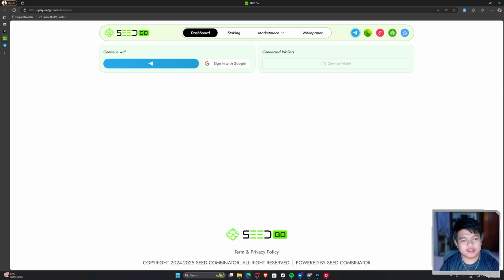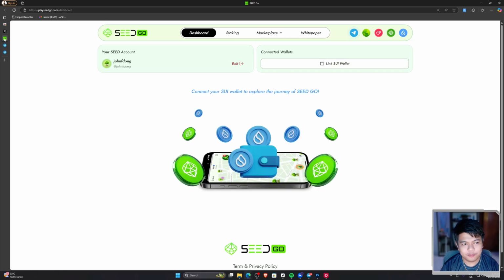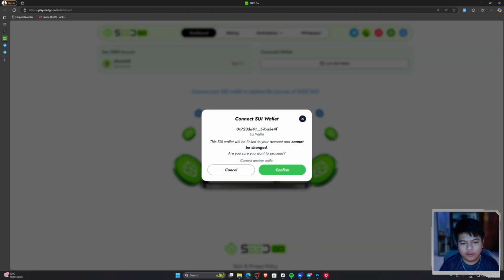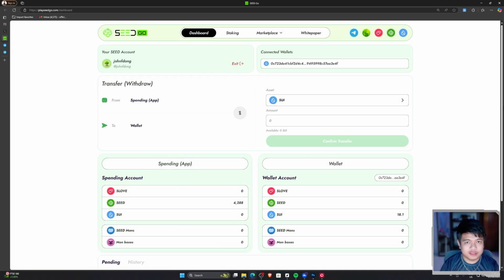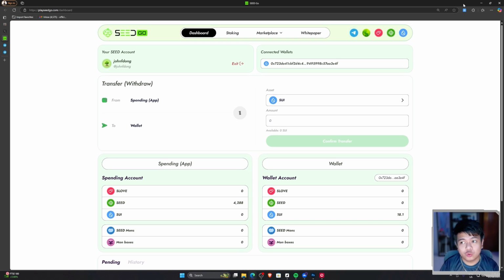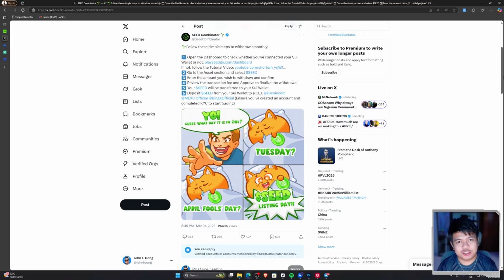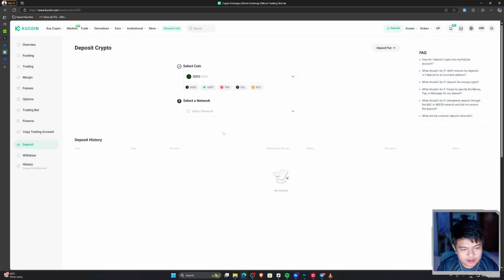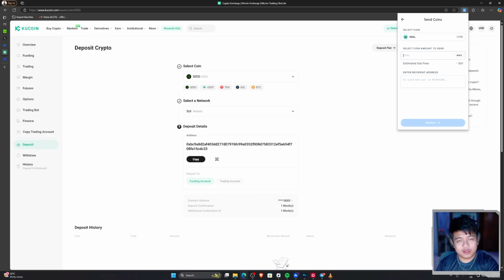How to Claim SEED Airdrop + SUI Wallet and to CEXs (MEXC, KuCoin, BingX) Tutorial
🌳 Today is April 1, 2025 and it's the TGE/Listing + airdrop day for SEED!

Here's a quick detailed guide / tutorial on how to claim SEED airdrop and send it to your SUI wallet and to your CEXs including MEXC, KuCoin, and BingX.